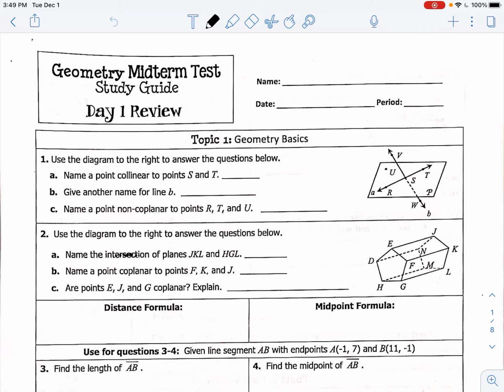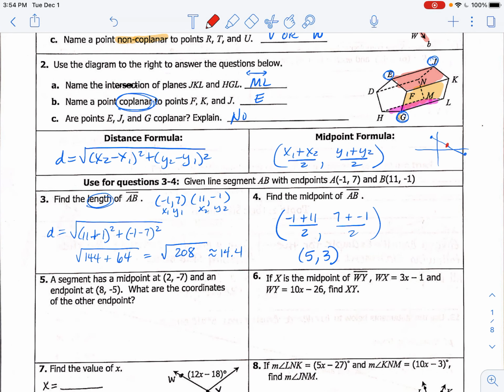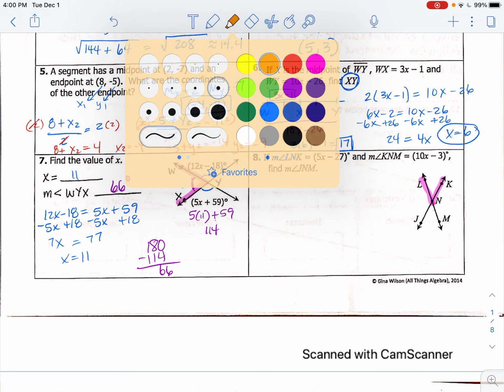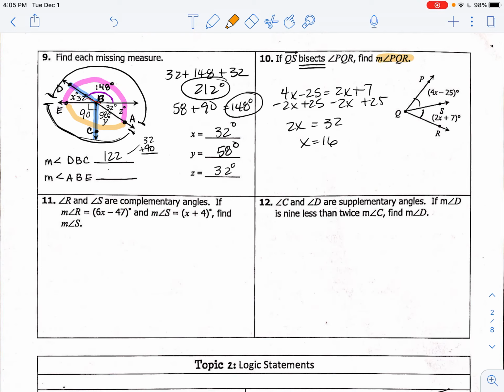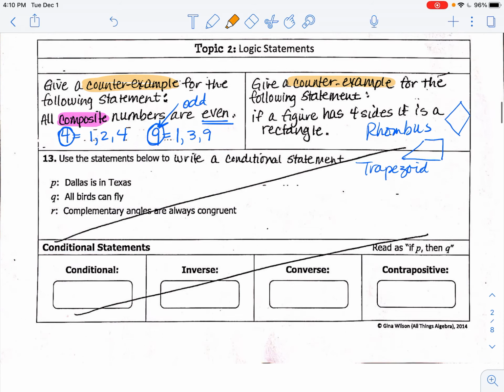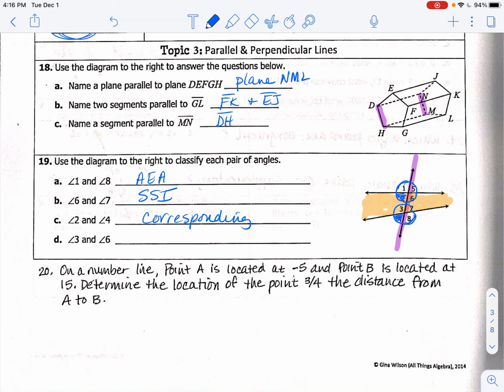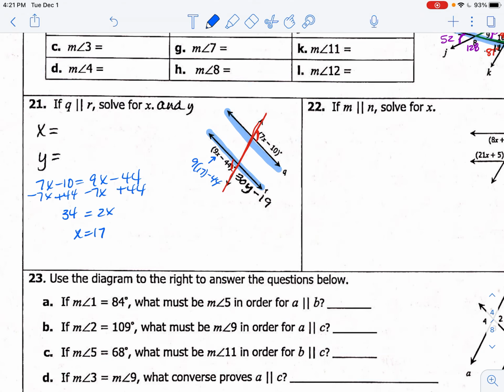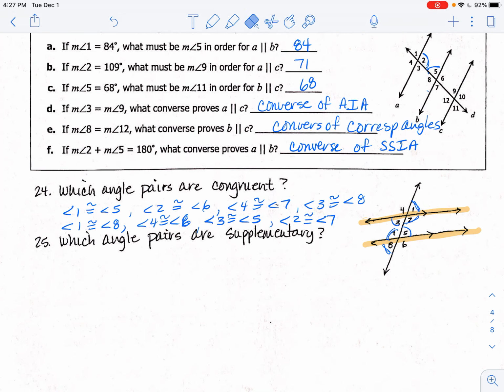Geo MT Rev Part 1 1